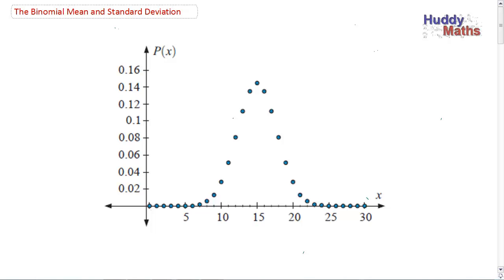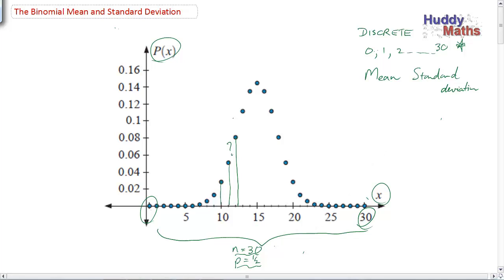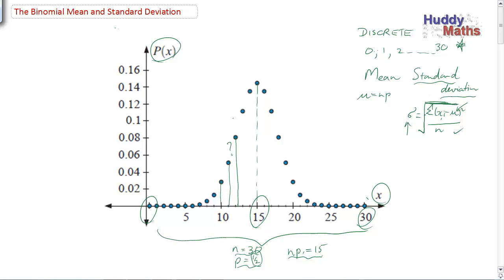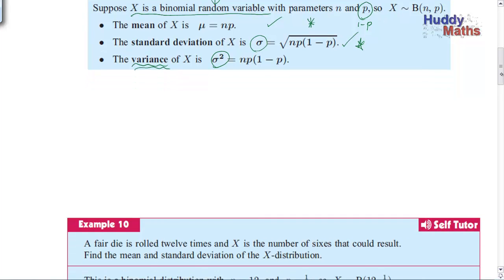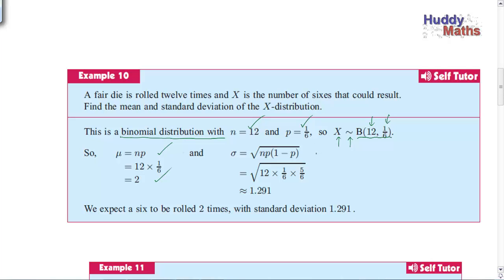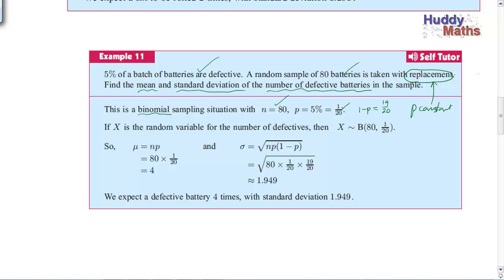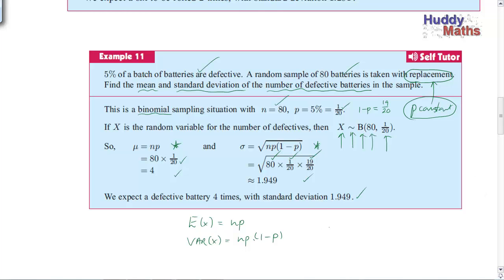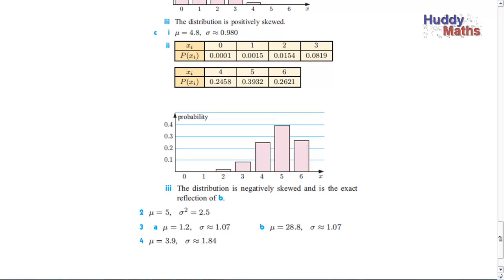The Binomial Mean and Standard Deviation